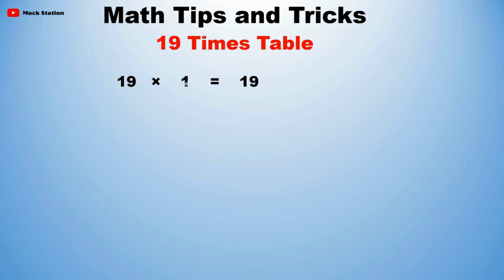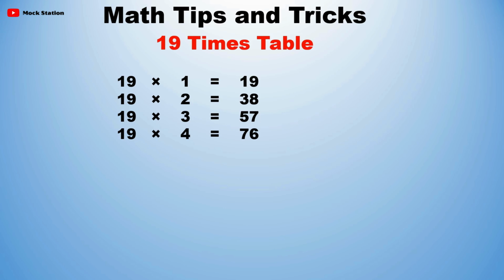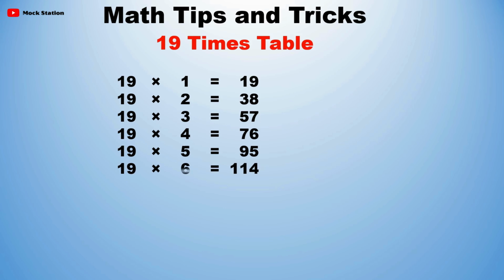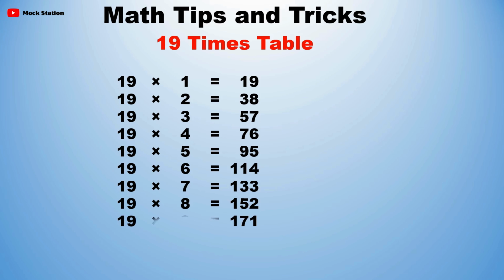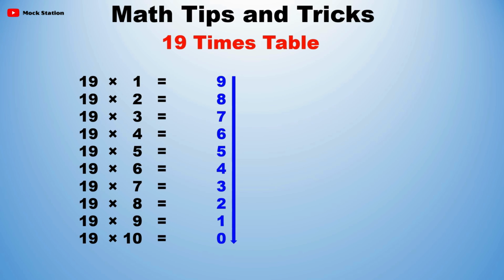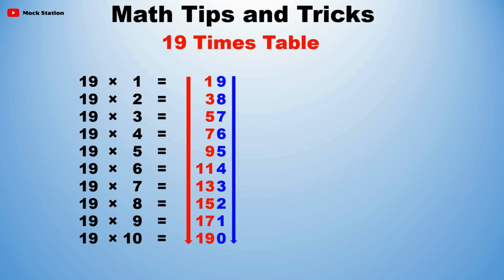Math Tips and Tricks 19 Times Table I Easy and Fastest Way to Learn 19 Times Multiplication Table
Math Tips and Tricks 19 Times Table I Easy and Fastest Way to Learn19 Times Multiplication Table  I Learn 19 Times Multiplication Table | Easy and fast way to learn | Math Tips and Tricks.

In this video, we have shared an easy and simple trick to learn and memorize the 19 times table.